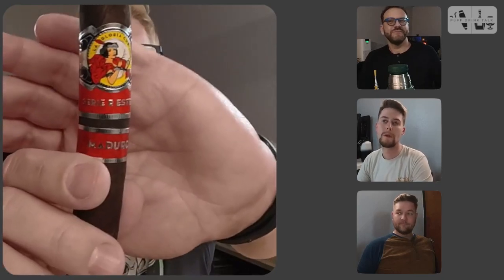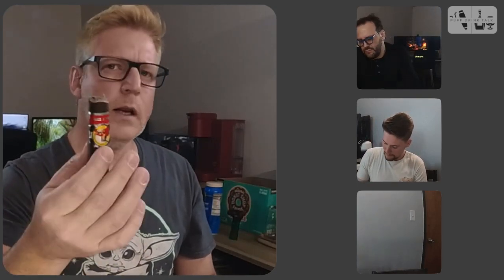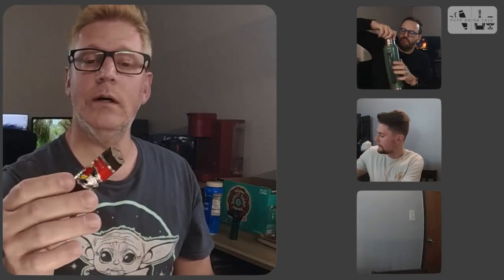La Gloria Cubana Esteli Maduro Serie R Cigar Review by Hilton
Showcasing a Nicaraguan binder and filler encased in a dark and oily Connecticut Broadleaf Maduro wrapper. This combination creates a medium to full-bodied profile with a rich array of flavors, including notes of earth, dark cocoa, leather, espresso beans, and spice. The cigar is known for its solid construction, ensuring a quality smoking experience. With an even burn, it provides a memorable journey for enthusiasts seeking a well-crafted and flavorful cigar.

Origin Nicaragua
Binder Nicaraguan
Filler Nicaraguan